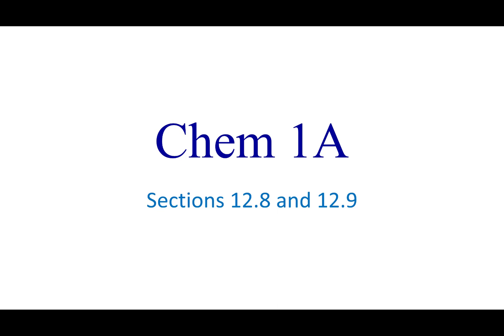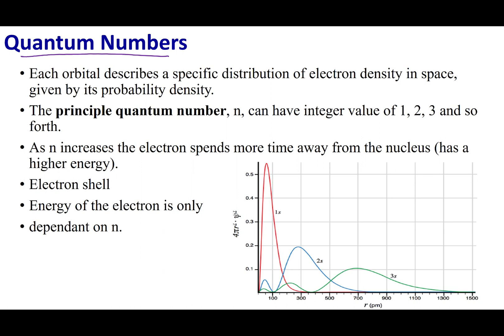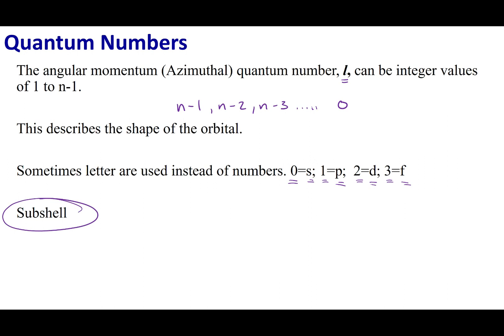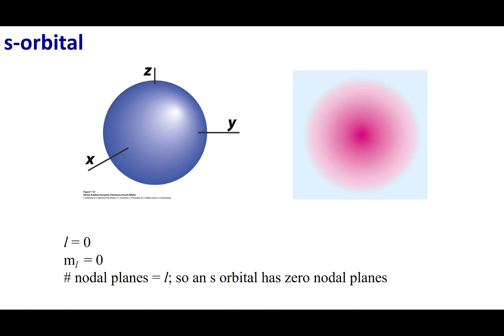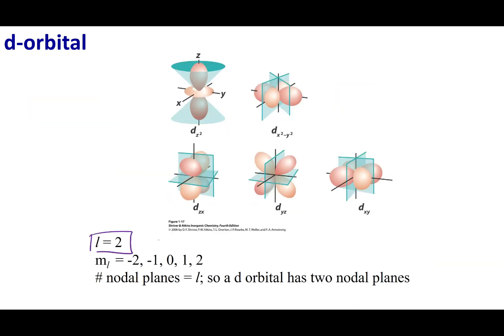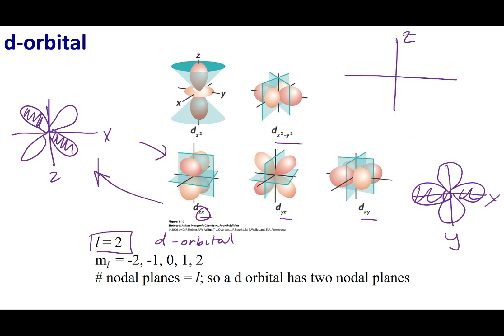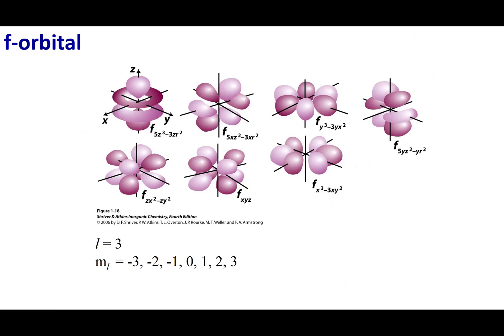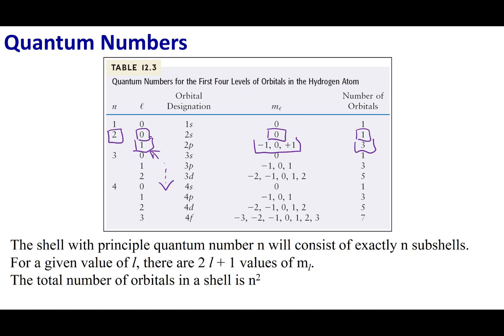Sections 12.8 and 12.9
Topics:
Quantum Numbers